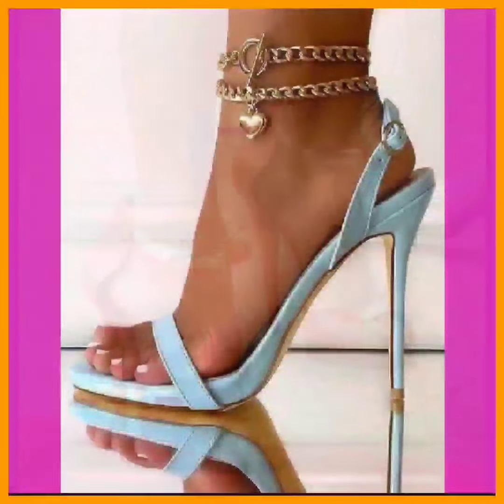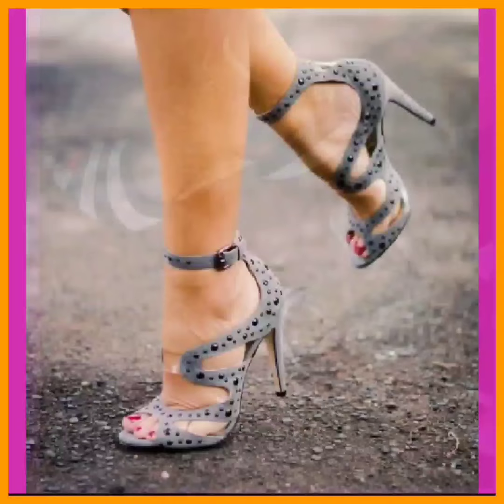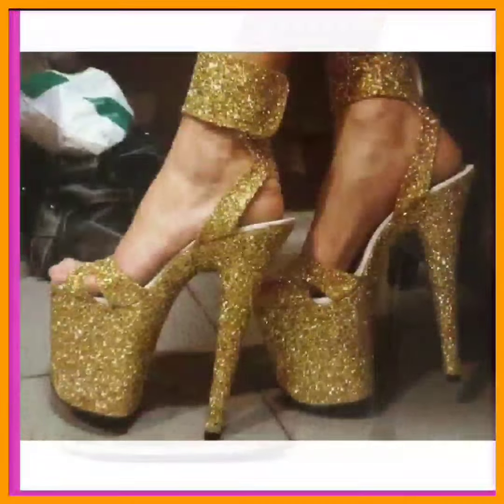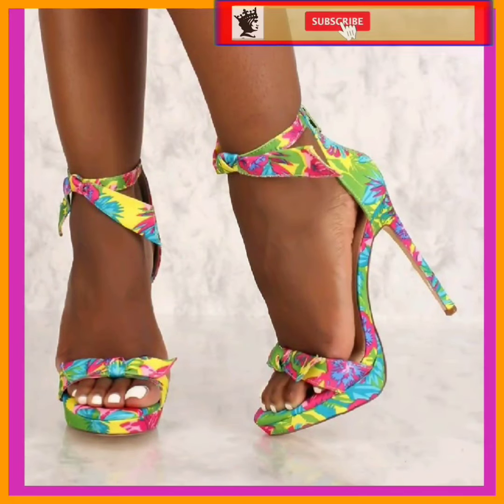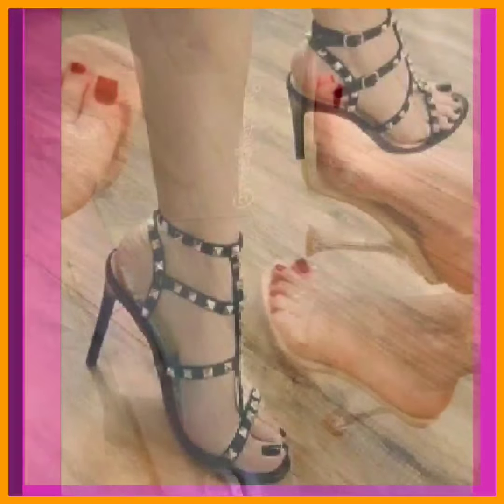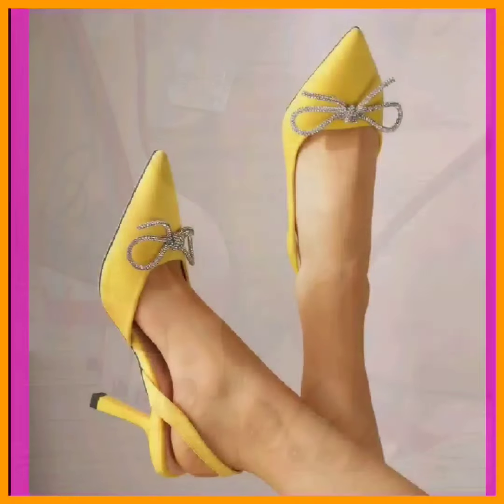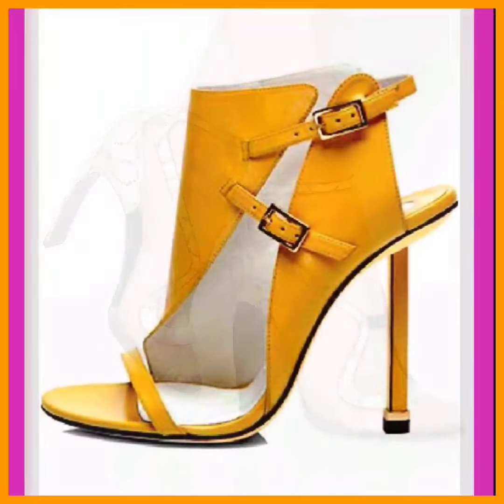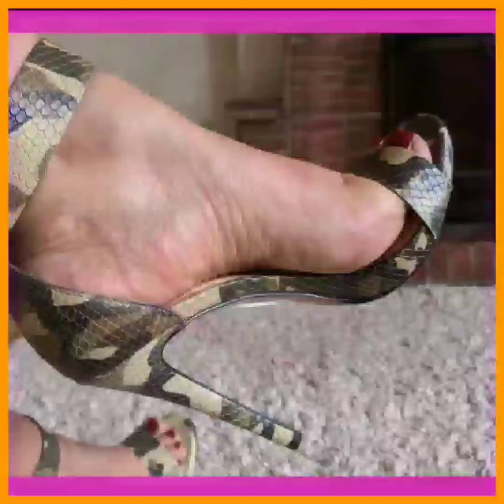Rarest Beautiful Pencil High Shoes Sandals Design's For ladies footwear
Sandals Strappy,
Sandals for wedding,
,Fashion Queen
High Pencil heels shoes,
Sandals,
Low Heels
Shoes Boot,
ShoesDazzle,
ChrisTian Louboutin,
flat sandals,
 Pointed Toe,
 Women,Shoe,
Mules Shoes,
Heels & Wedges
ladies shoes
Woodland Sandals,